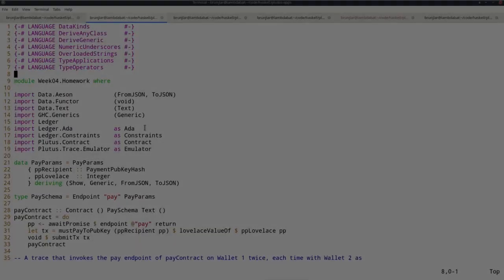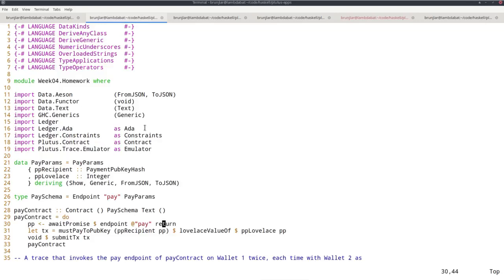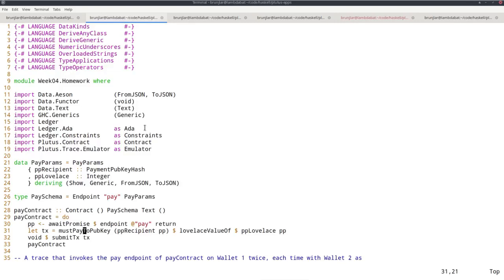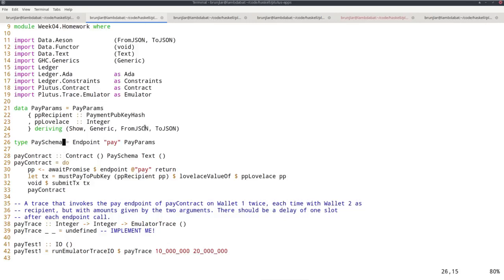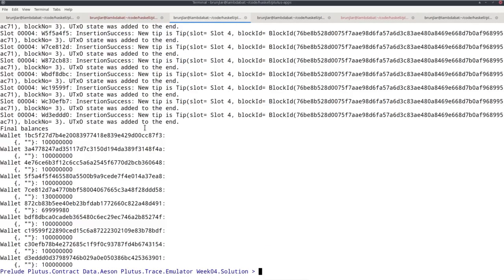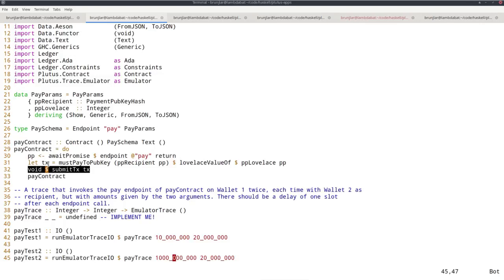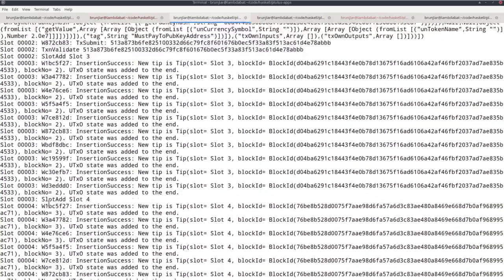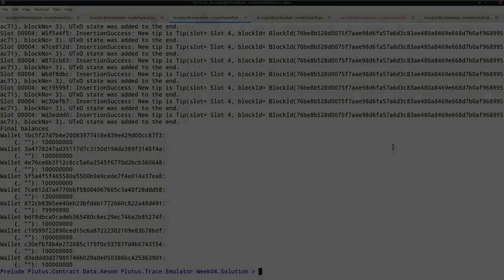PPP 030405 Homework & Summary